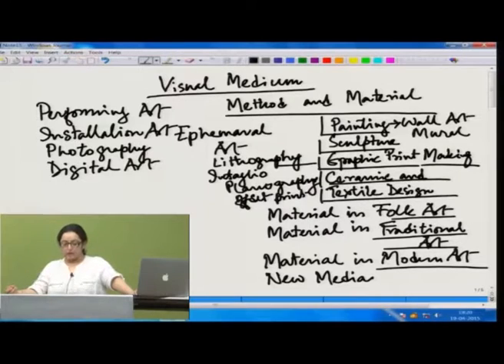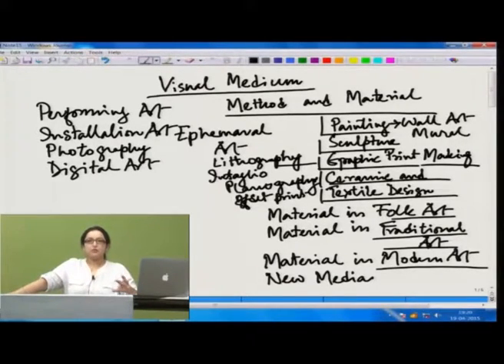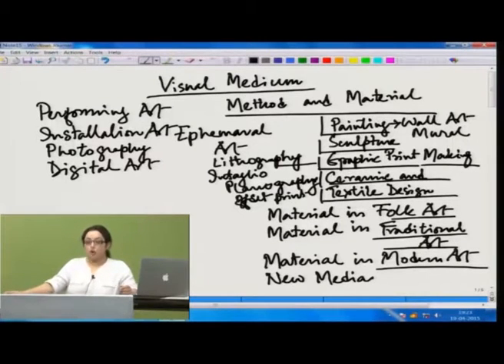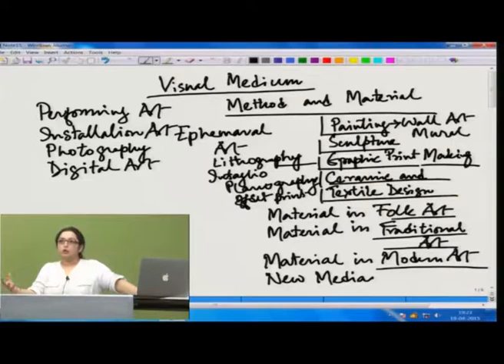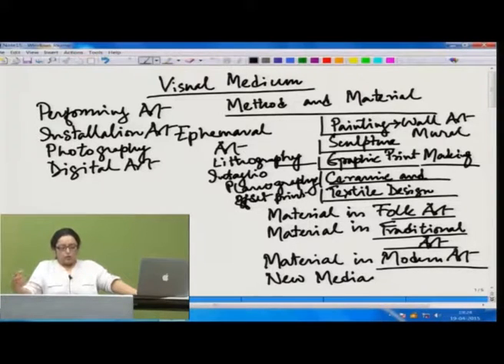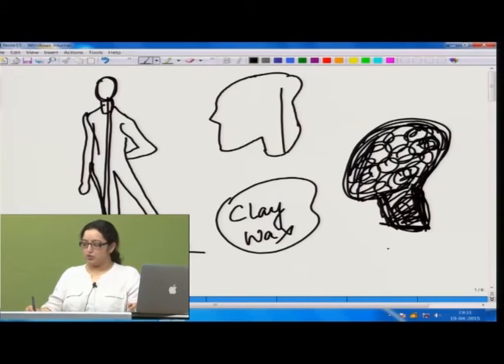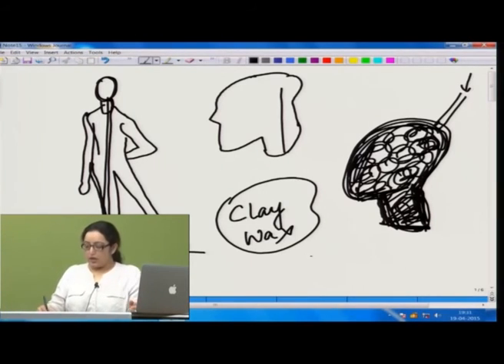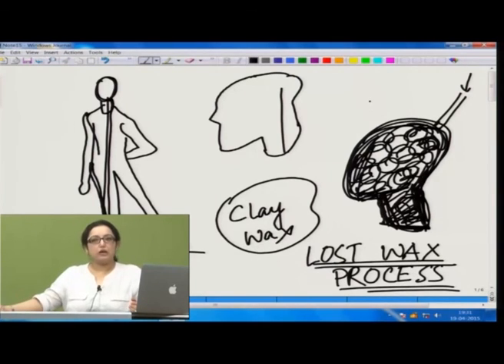Element of Visual Representation_Lecture-06